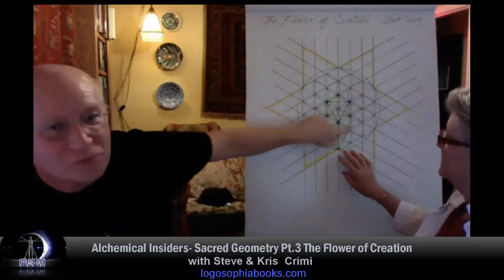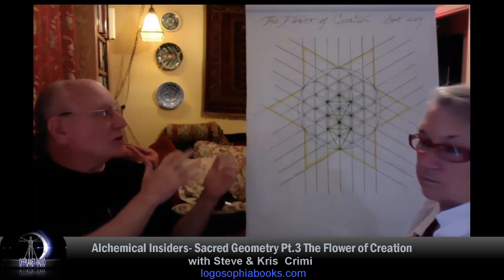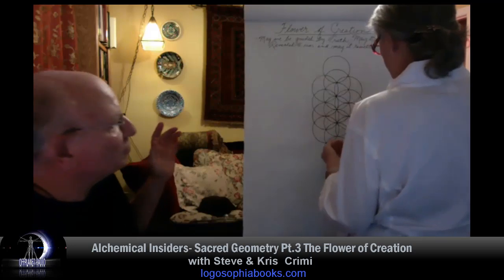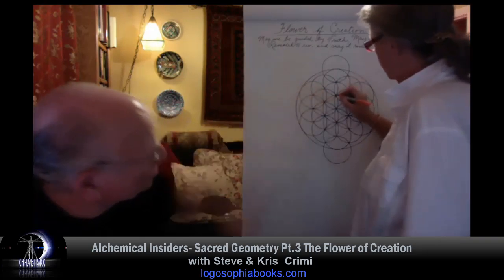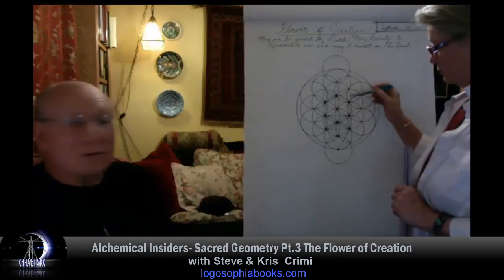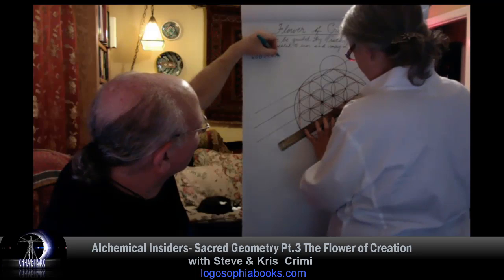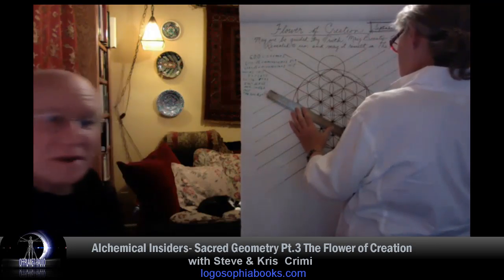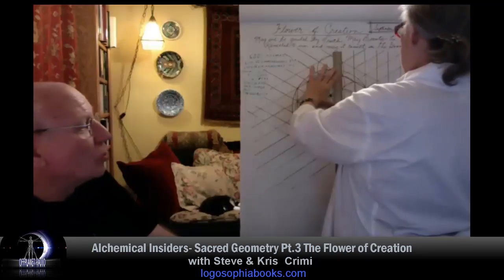Alchemical Insiders SacredGeometry Pt3 - The Flower of Creation - w-Krys & Steve Crimi Hr1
Steve & Krys Crimi join Emily Moyer for the third episode of Sacred Geometry.

Hour 1- Flower of Creation
An interactive presentation of the creation and understanding of the sacred flower geometry